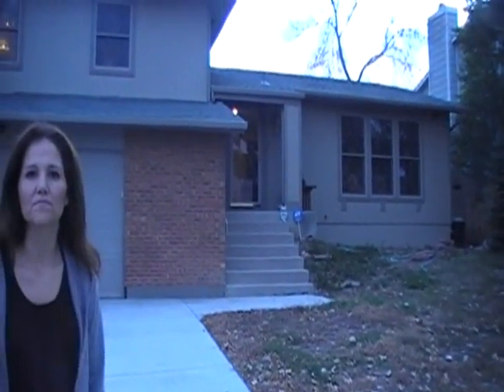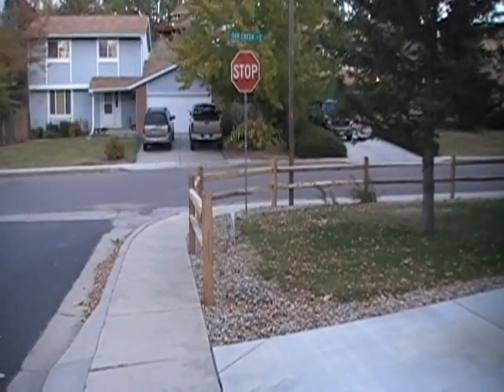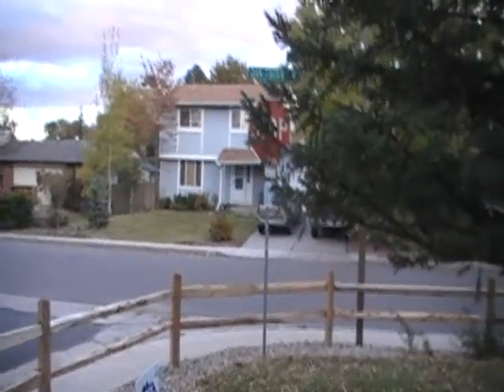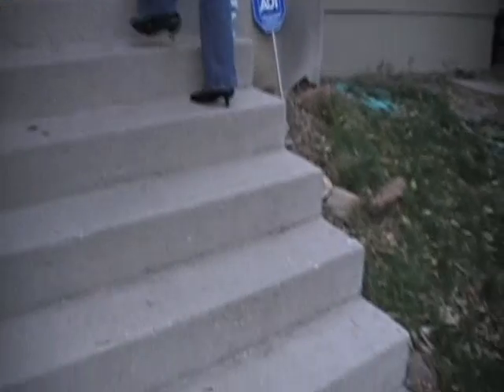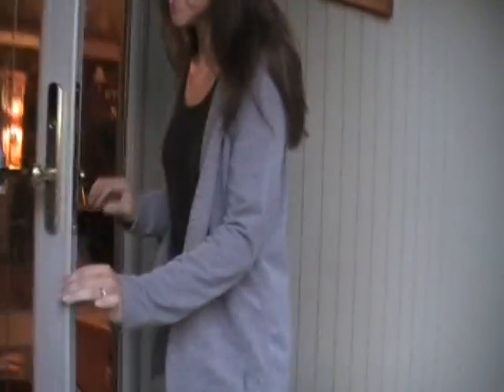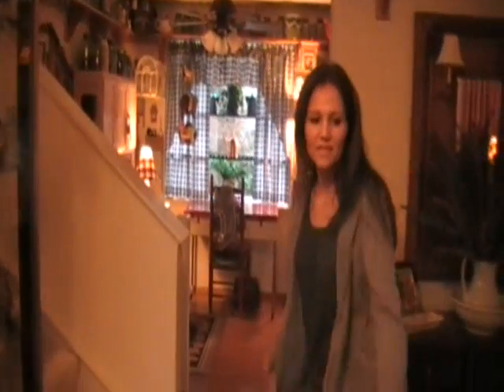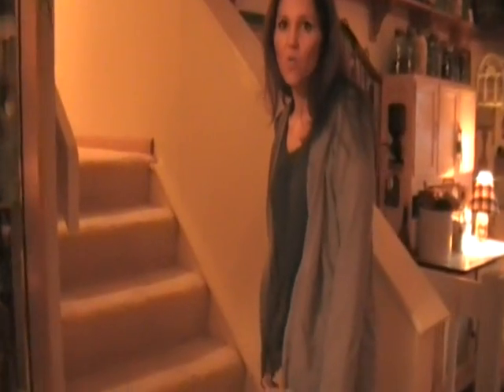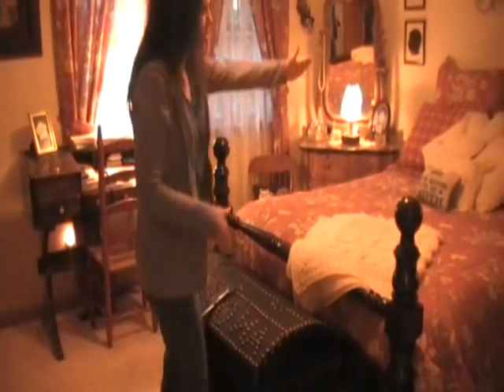The Steps of Christopher Abeyta's Kidnapper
Little Christopher Abeyta was kidnapped when he was just 7 months old from his crib in the middle of the night while his family slept.  The family believes Emma Bradshaw of Castle Rock Colorado is responsible for Christopher's disappearance. For more investigative information about Christopher's case, visit his facebook

Christopher's Parents have searched for over 25 years for their son.  They are requesting the Colorado Springs District Attorney's Office to consider a Grand Jury Investigation.